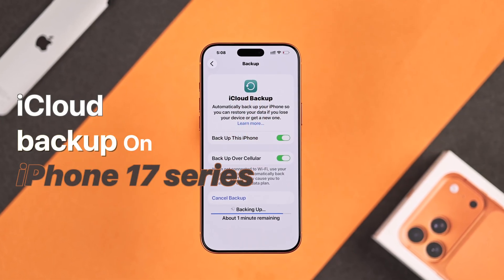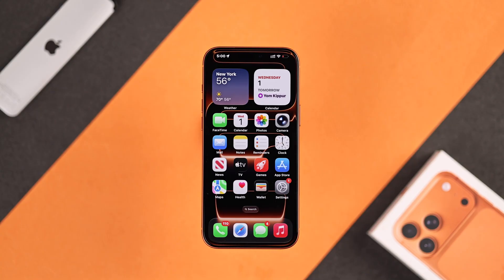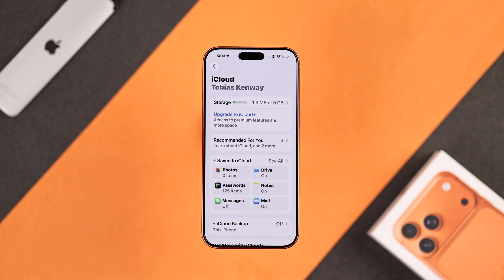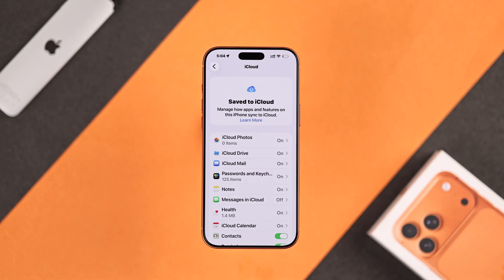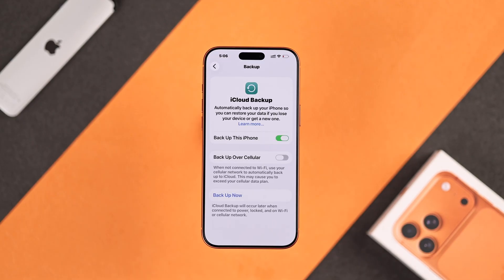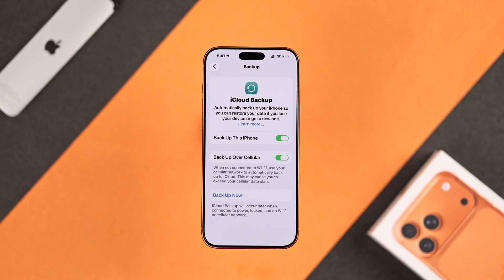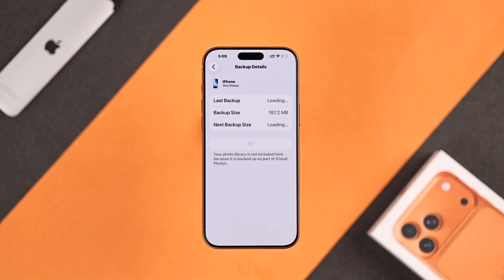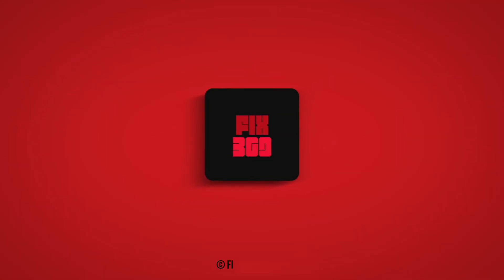iPhone 17 Pro Max | Pro - How To Turn On iCloud Backup!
Easily turn On iCloud Backup for your new iPhone 17 Pro Max, 17 Pro, or 17 to automatically back up your photos, videos, apps, settings, and more, so you can keep all your precious data safe, want to know how?

Looking for a step-by-step guide to enable iCloud auto backup on your iPhone 17 series phones, or how to perform a manual backup immediately? You've come to the right video? This step-by-step beginner's guide will walk you through how to back up your new iPhone 17 Pro Max to iCloud both automatically and manually.